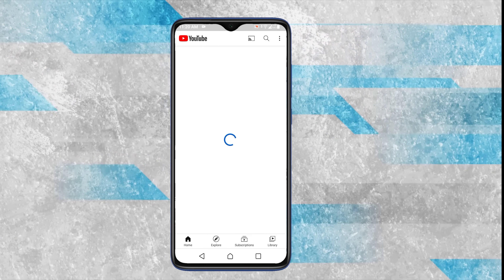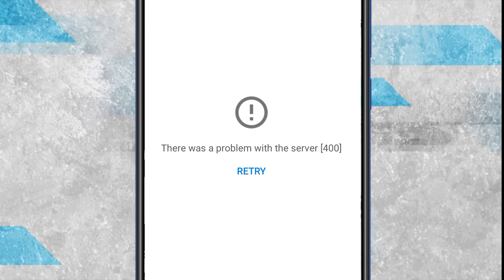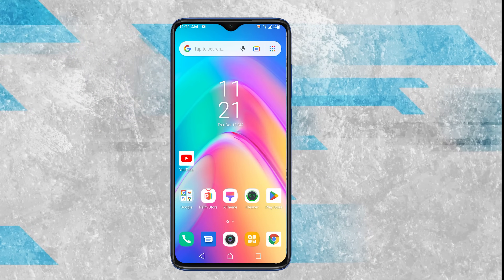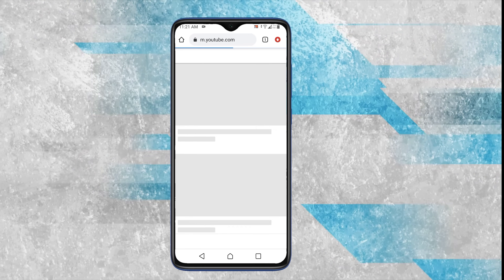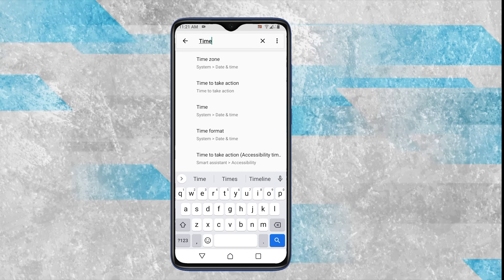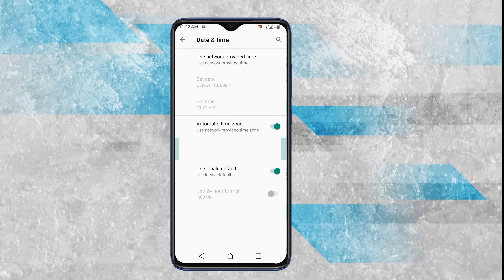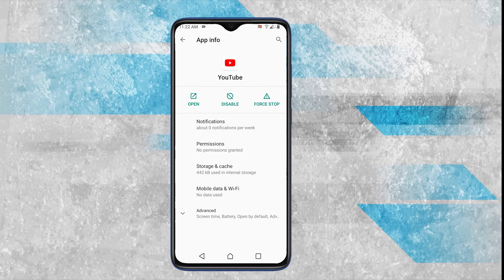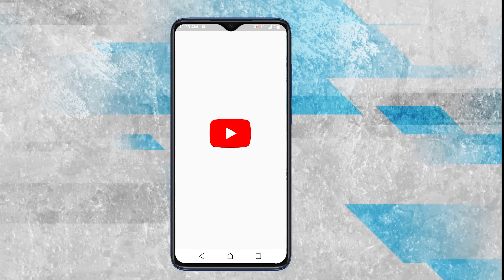There was a problem with server [400] - YouTube App Error Fixed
Encountering the frustrating "There was a problem with server [400]" error on the YouTube app? You're not alone! In this video, we walk you through step-by-step solutions to fix this common issue on both Android and iOS. Whether it's a connection glitch, outdated app, or cache problem, our troubleshooting guide will get you back to watching your favorite videos in no time. If you’re still experiencing the YouTube server 400 error, follow these quick methods to solve it efficiently. Say goodbye to the error screen and hello to uninterrupted streaming!